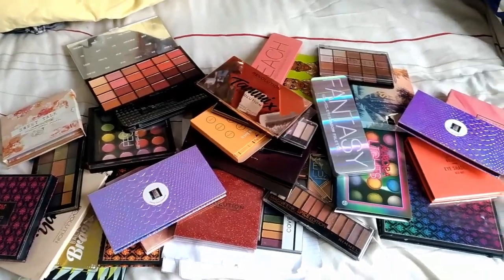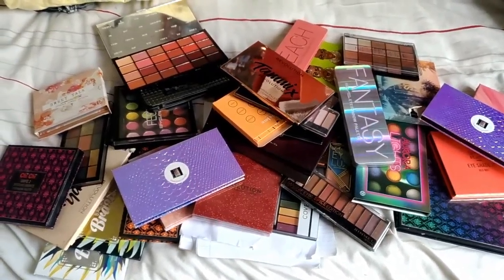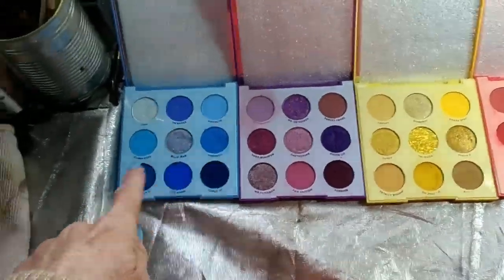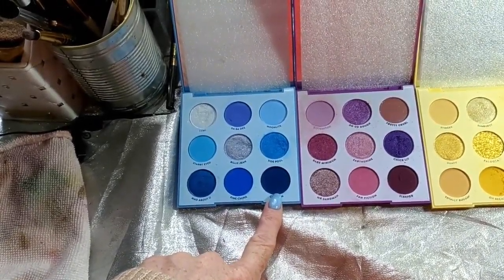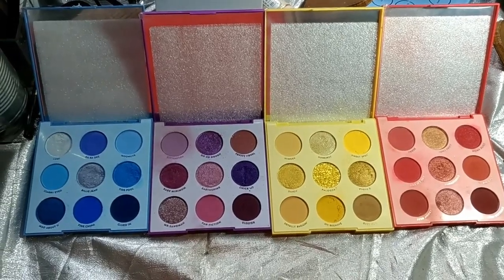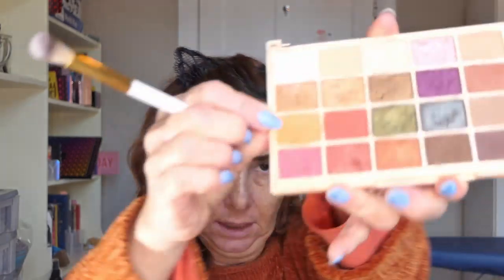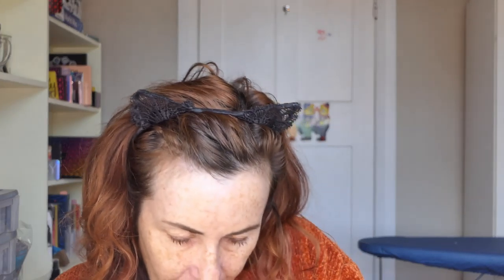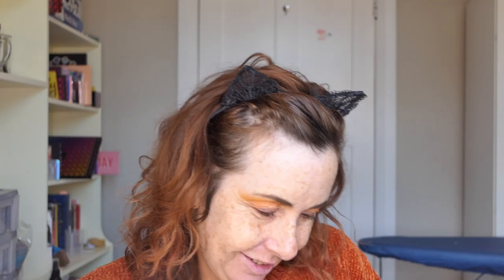Do I need the Orange you glad palette? | Shopping my stash for orange eyeshadow.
Do I need the Orange you glad palette?  Shopping my stash for orange eyeshadow. Not trying to dupe this palette just trying to see what I already have and if this palette has something different to offer me. Orange is my favourite colour. So it's pretty hard to resist the orange you glad palette.

Foundation: Maybelline Fit Me Dewy and Smooth Natural Beige
Revolution fast base stick.

Setting Spray:
Revolution illuminating setting spray

Highlighter
Classy cake cosmetics Classycakecosmetics.com

Eyeshadows
Make my Own orange Palette
I used: BH Cosmetics Zodiac Colour Shimmer Virgo
BYS Euphoria Colour Bliss
Revolution SophX colour Cloudberry
BYS Rebel Colour Rebel
Chi Chi Diva 4th bottom row
BH Cosmetics Solar Flare Colour Fireball
The Tribe by juvias colou Kurla
Rimmel Magnieyes spice edition colour 10

Mascara:
Wet n Wild lash a matic and Maybelline colossal express

lips:
Shayla X Colourpop innnoo